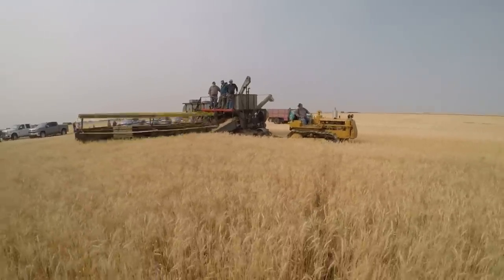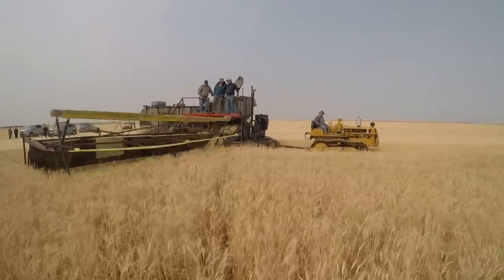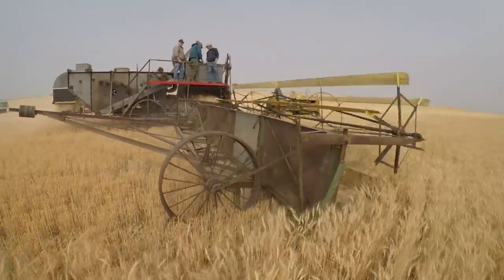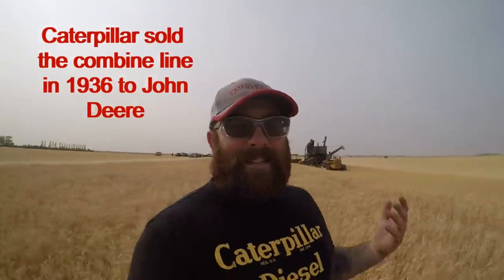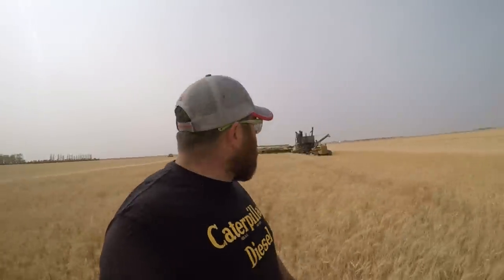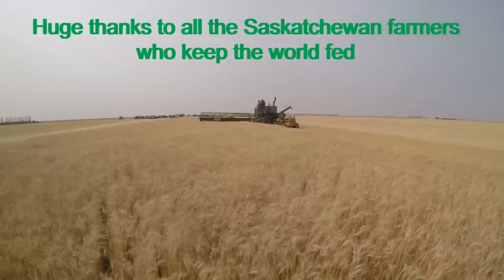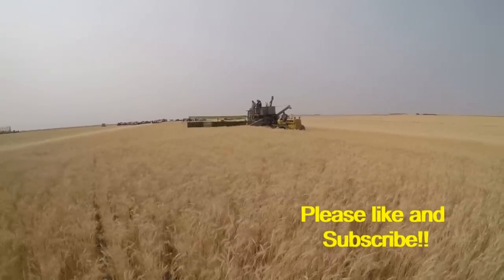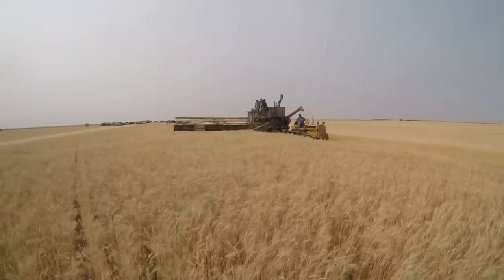1928 Holt 36 combining in 2020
Come along for a 92 year old ride aboard a 1928 Holt Model 36 pull type combine.  This unit belongs to my good friend Lyle Garratt, and hes been running it almost every year since 1992 for people to come out and enjoy.  Its a pretty neat piece of agriculture history.  Things have sure come along way in less than 100 years.  Really puts things into perspective to what we use now days to get the crops off.  Anyway I hope that you enjoy this bit of history as much as I do.
Lyle Garratt owns Garratt Industries Ltd based out of Milestone Saskatchewan.  Lye crafted the first Gravity Table in 1986 to overcome shortcomings in equipment he had purchased for his seed cleaning plant, the Garratt family has been manufacturing seed processing equipment.  Equipment is not produced on an assembly line.  Each unit is manufactured on demand, and you can be assured that either Lyle or K.C.(Lyle's son) has been involved in designing and building your piece of equipment.  For more information on their seed cleaning equipmemt visit their website